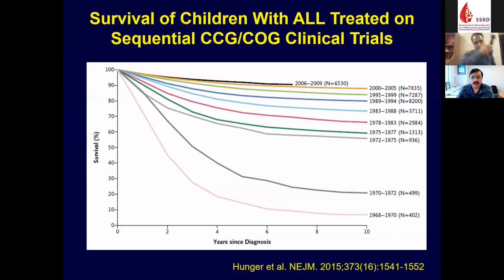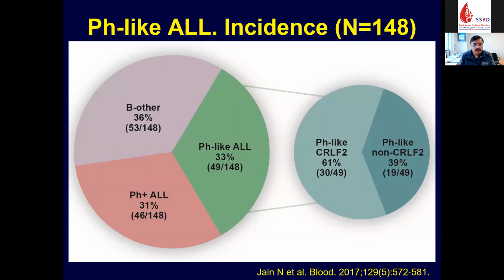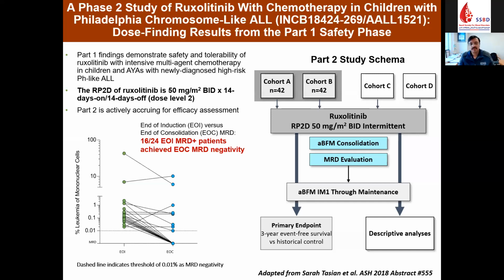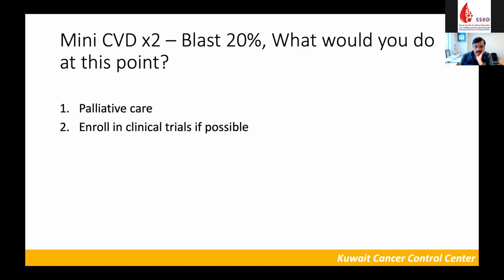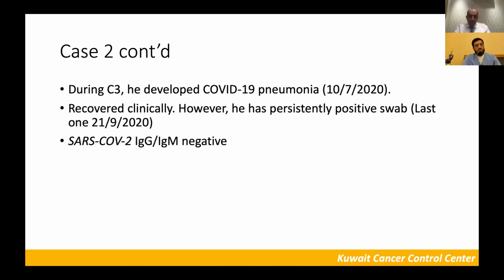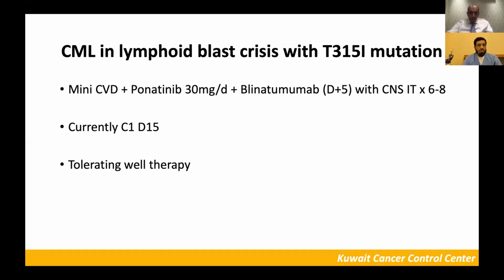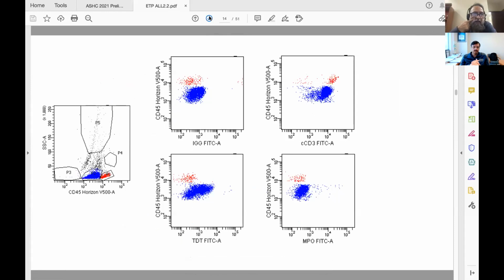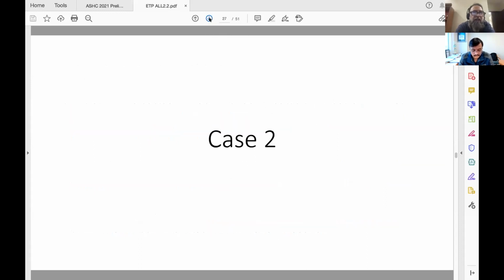Acute Lymphoblastic Leukemia